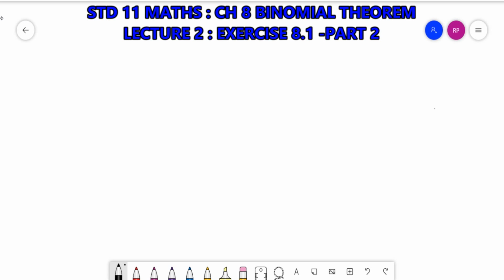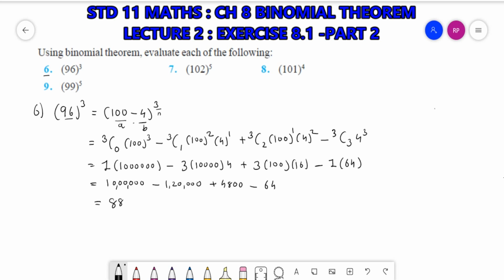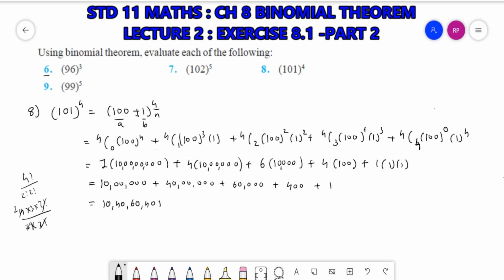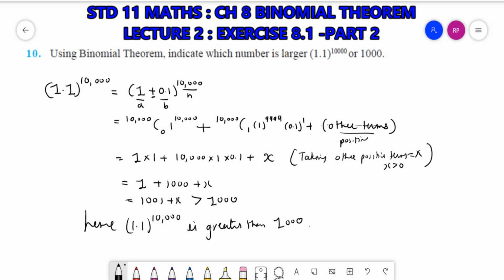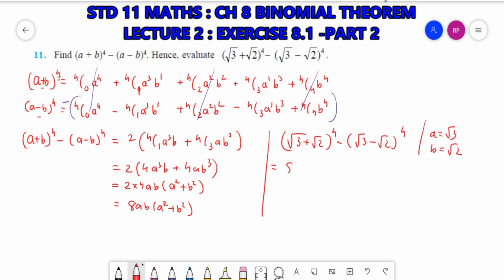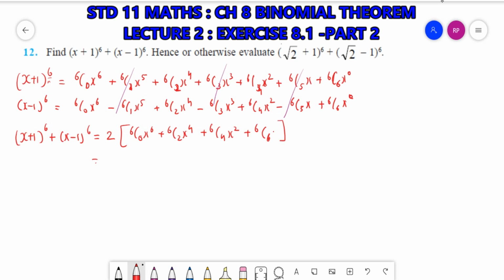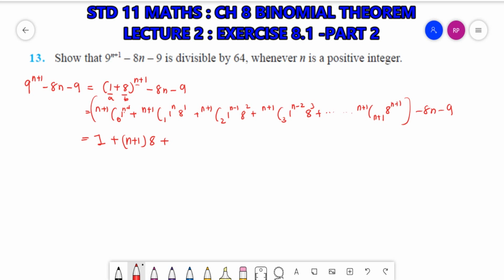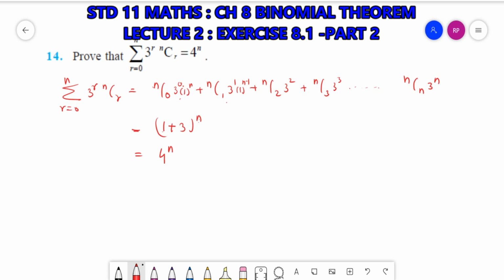STD 11 MATHS : CH 8 BINOMIAL THEOREM : LECTURE 2 : EX 8.1 PART 2